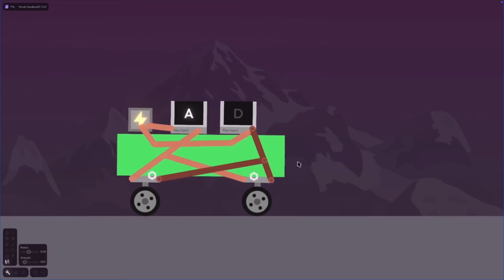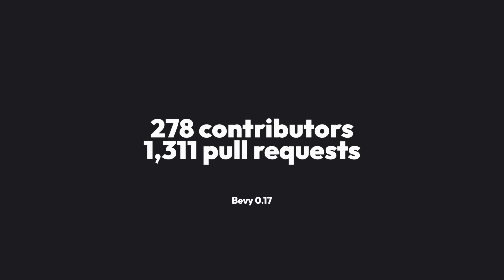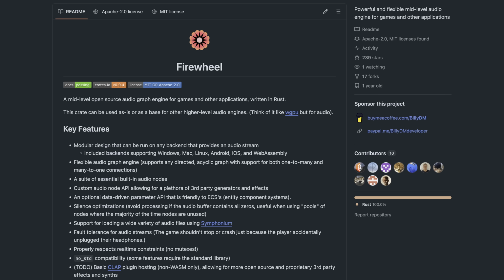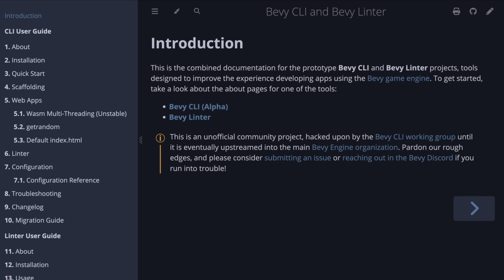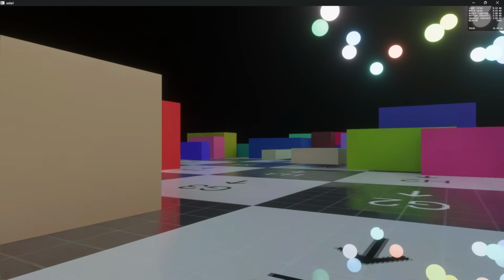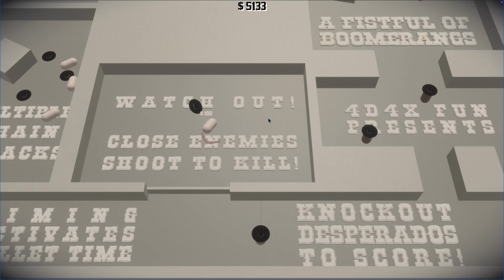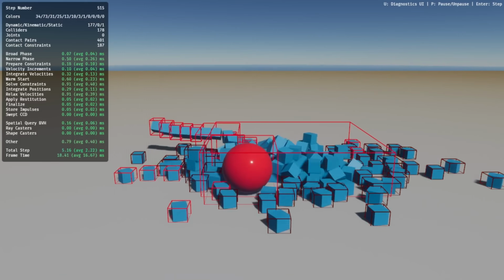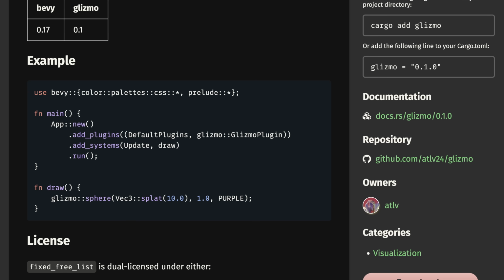This Year in Bevy 2025